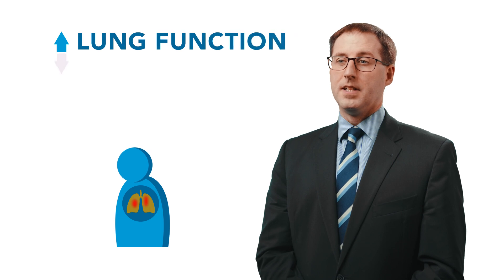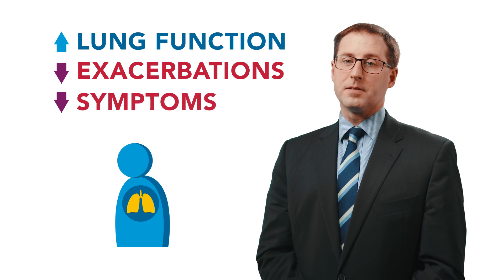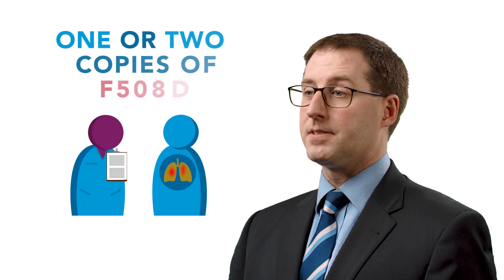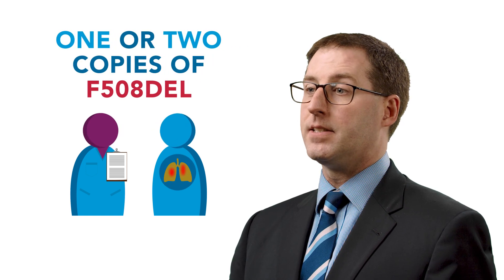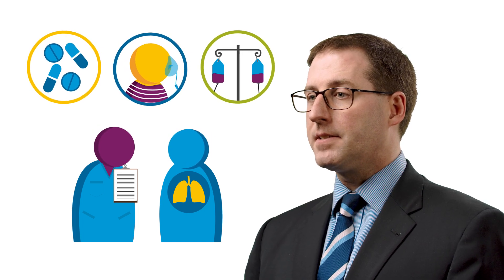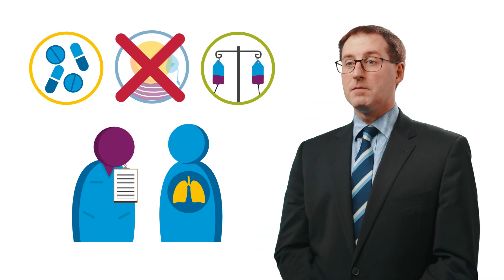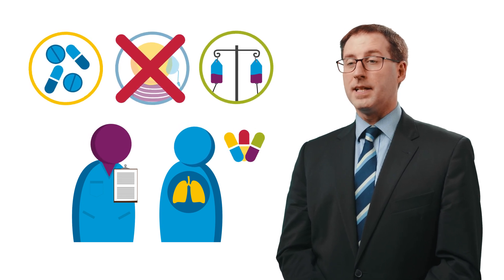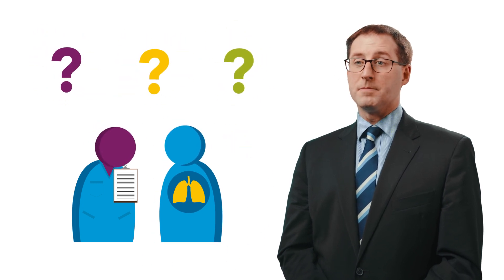CF Foundation New Developments in CFTR Modulators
Until recently, only about 60 percent of the cystic fibrosis population was eligible for CFTR modulator therapy. Now, with the approval of Trikafta, a triple-combination CFTR modulator therapy, more than 90 percent of people with CF could eventually have a highly effective therapy for the underlying cause of their disease.

Alex Gifford, MD, an associate professor of medicine and the director of the adult CF program Dartmouth-Hitchcock Medical Center, discusses ongoing clinical trials that study the effects of CFTR modulators on adults and children with cystic fibrosis, and his hopes for the future of CFTR modulator therapy.